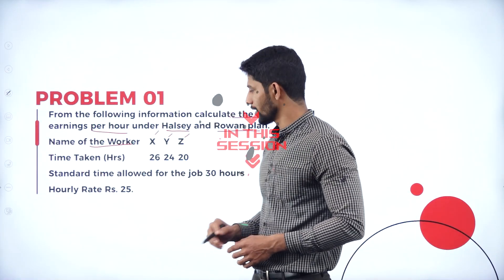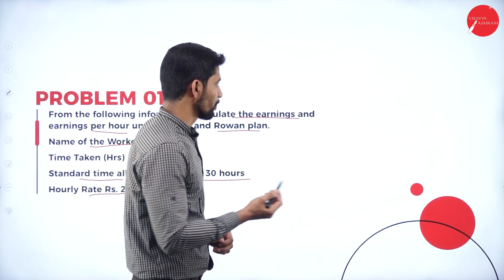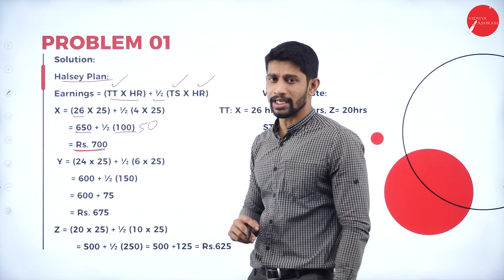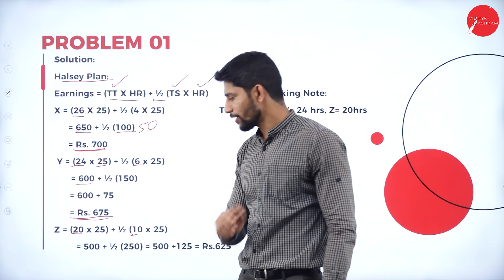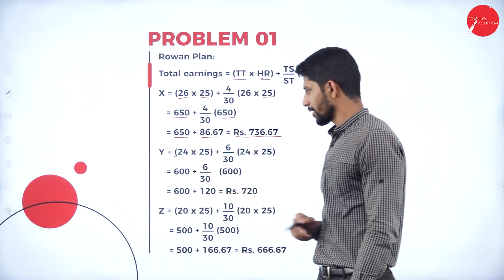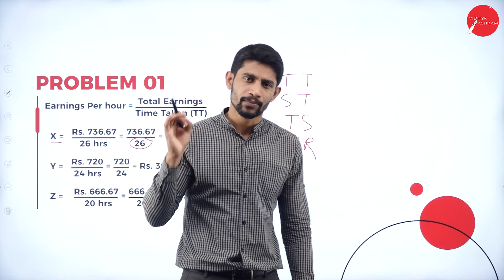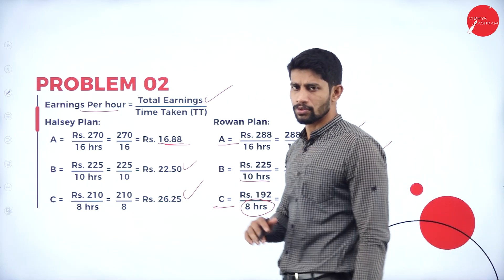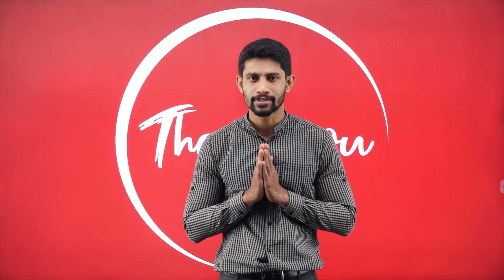DAY 08 | COST ACCOUNTING | III SEM | B.BA | NEP | EMPLOYEE COST | L2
Course : B.BA
Semester : III SEM
Subject : COST ACCOUNTING
Chapter Name :EMPLOYEE COST
Lecture : 2